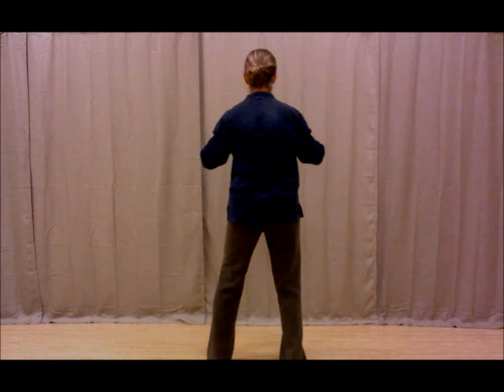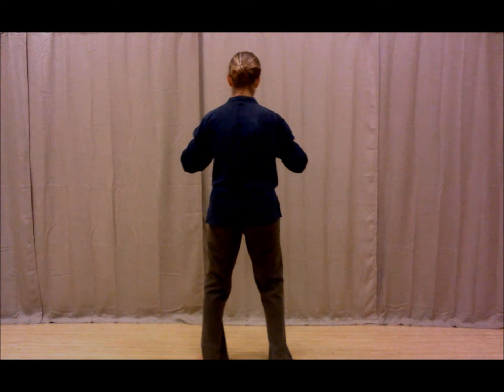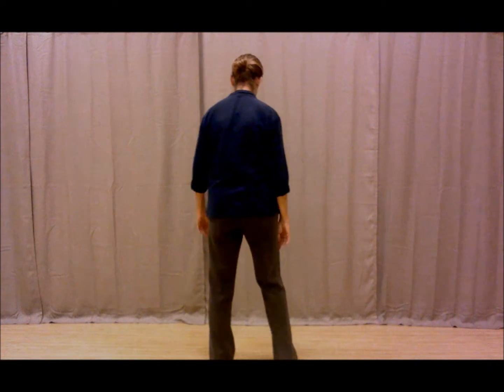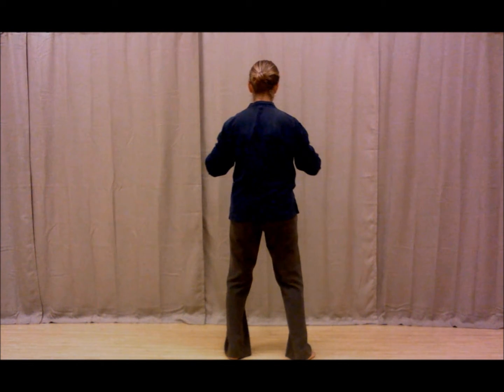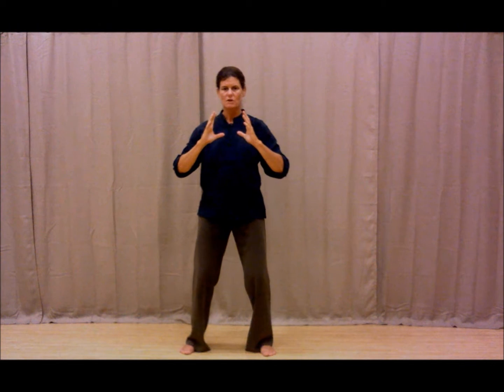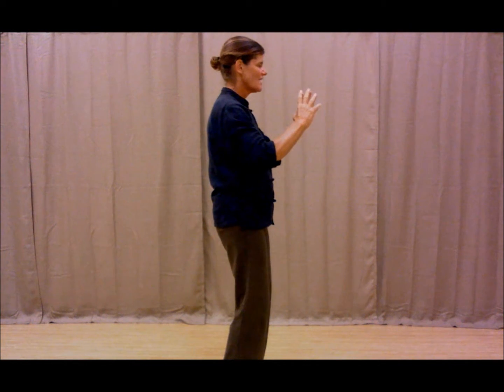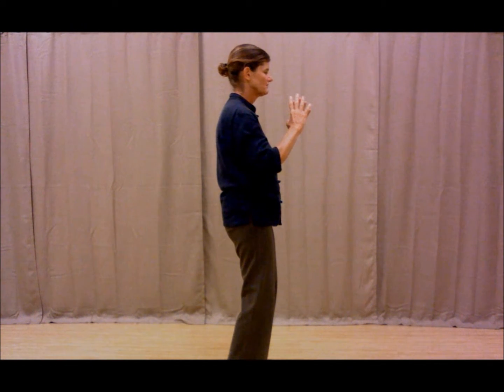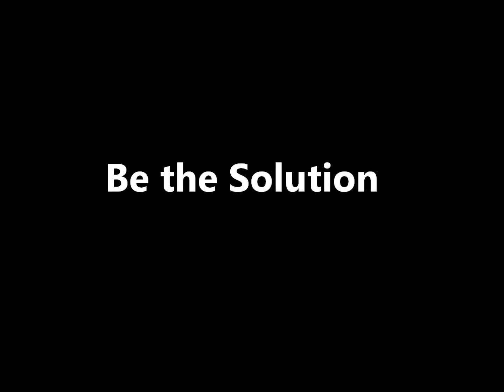Form #2: Tai Chi for Diabetes TCD 11c push; left Grasp Bird's Tail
Practice video for students of Beachside QiGong studying Dr. Paul Lam's Tai Chi for Diabetes.  The 3rd and final part of Grasp Bird's Tail is completed here in the push.                                     This is for student practice only.  Please seek live instruction.